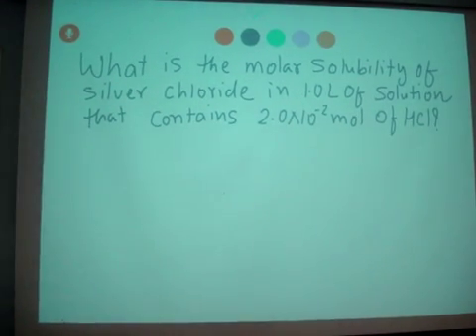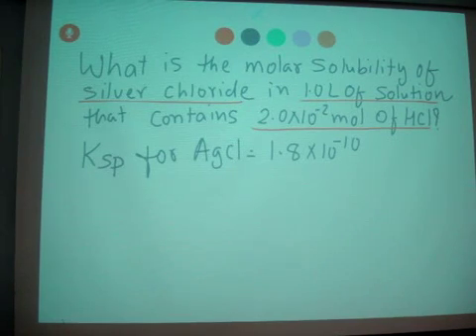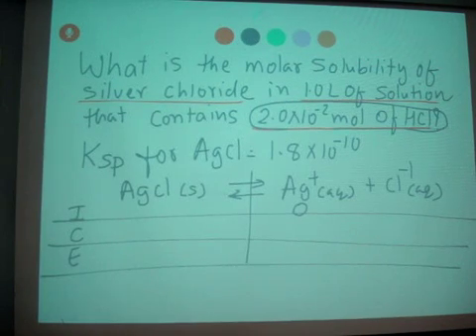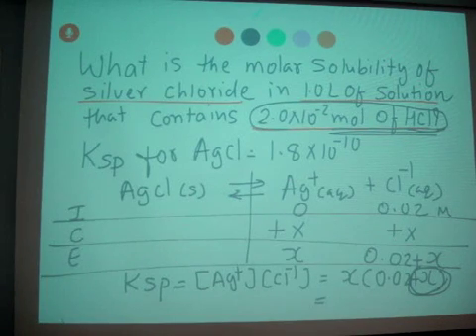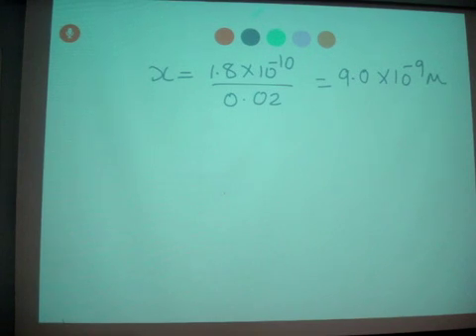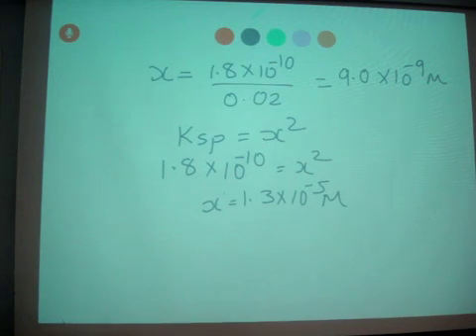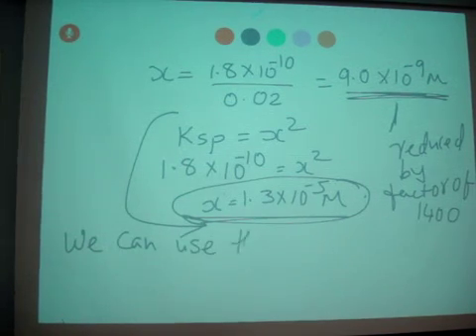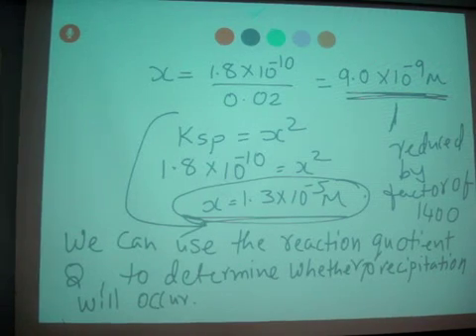calculation of ksp part 2